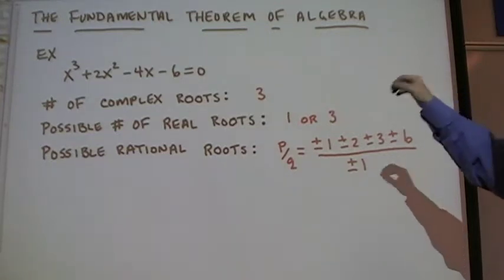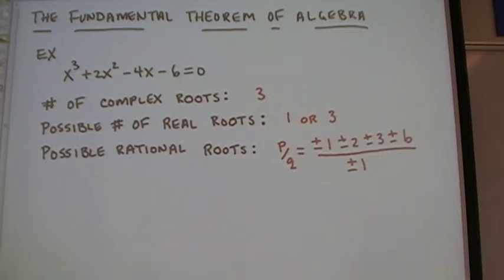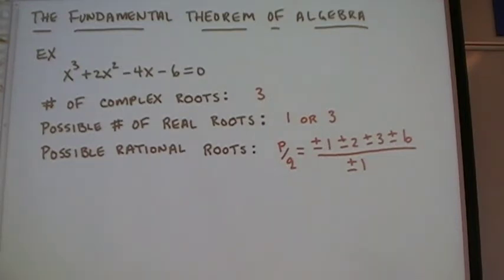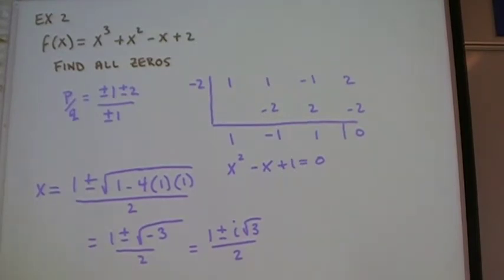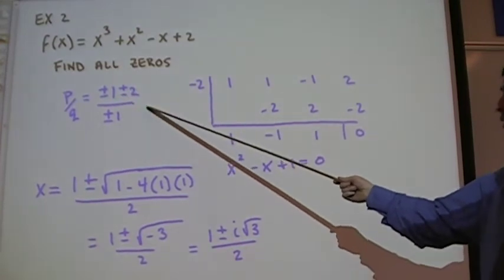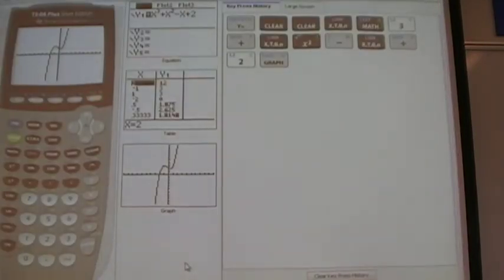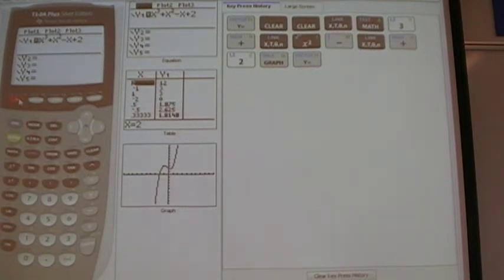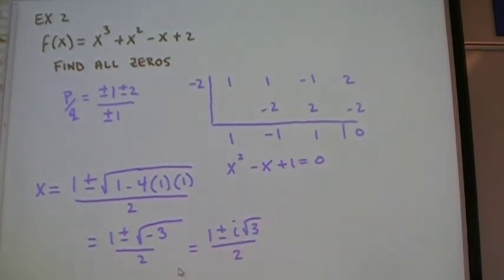Alg II (6.6 fundamental theorem of algebra)